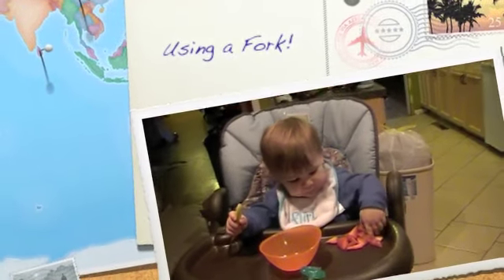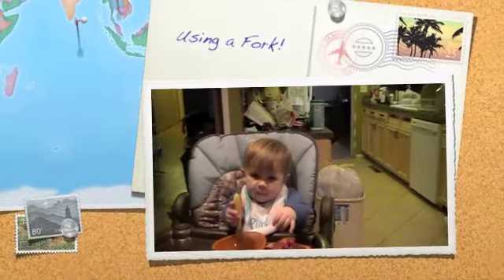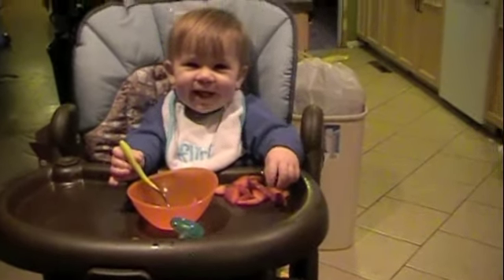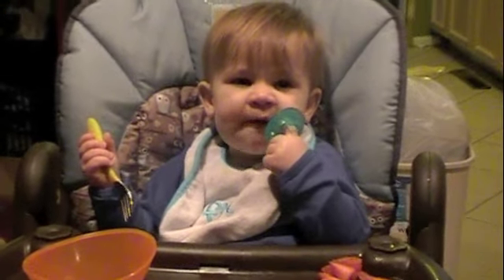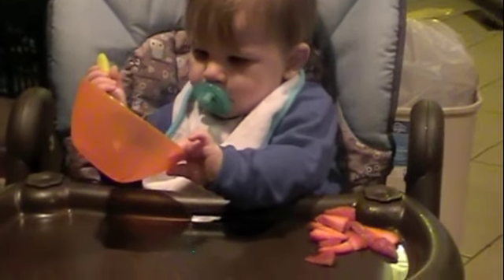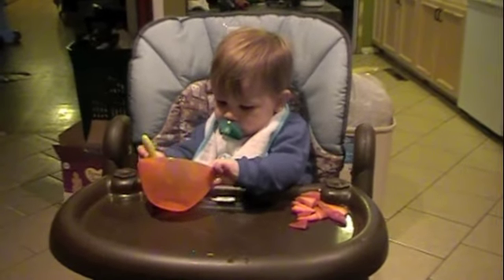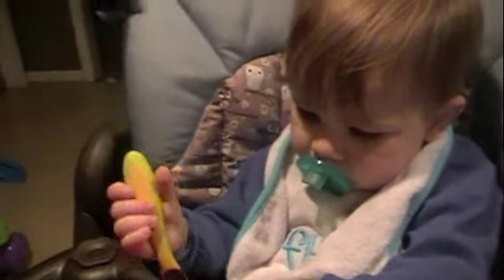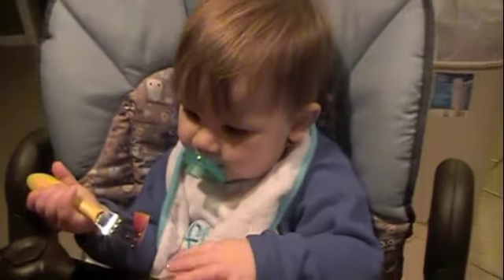Using a fork!